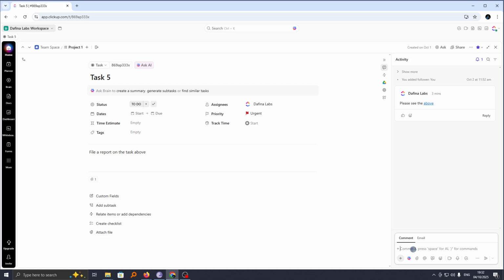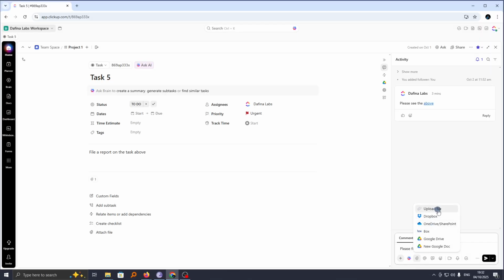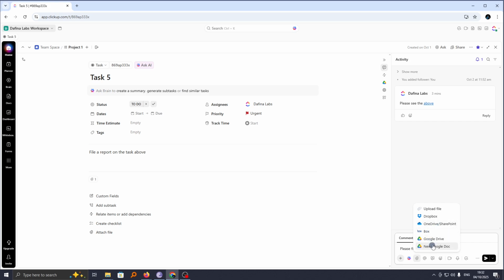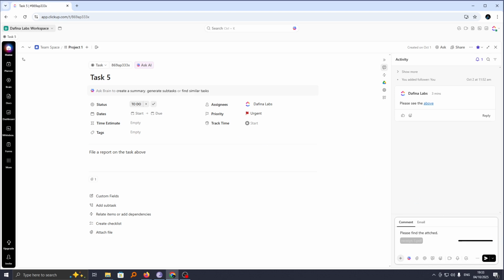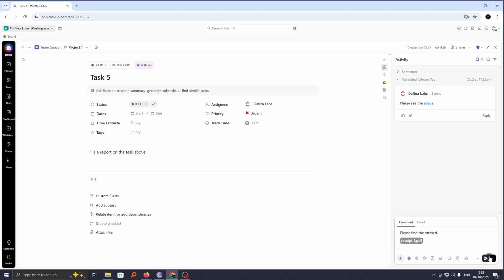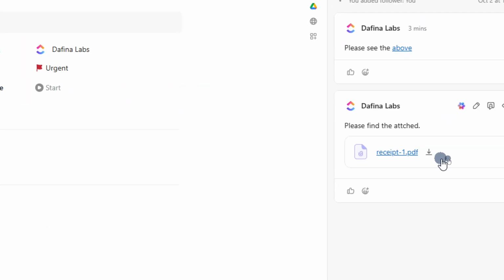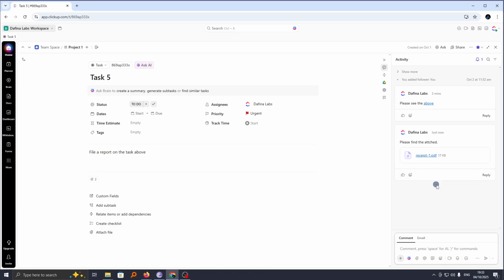How To Attach Files On Messages In ClickUp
Learn how to attach files on messages in ClickUp with this easy-to-follow tutorial. We’ll show you how to share documents, images, and other files directly in chat or comments, making collaboration smoother and keeping all project materials in one place.